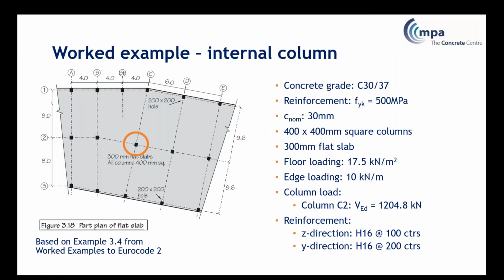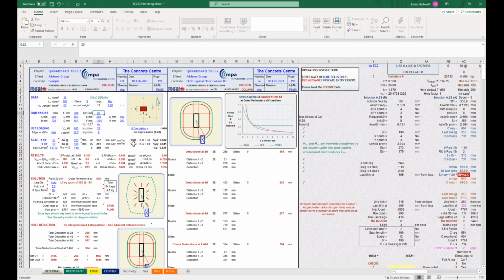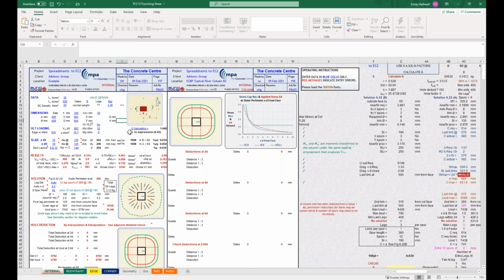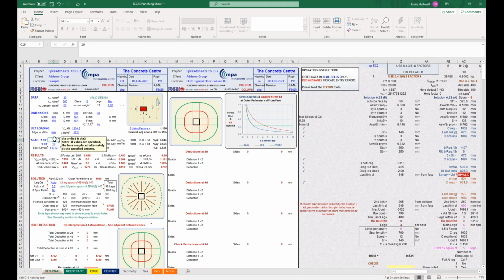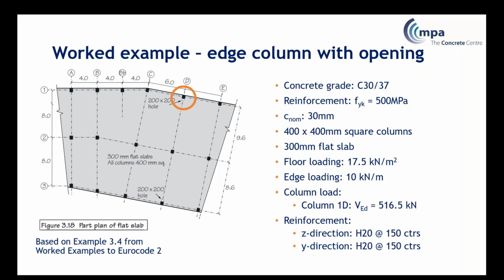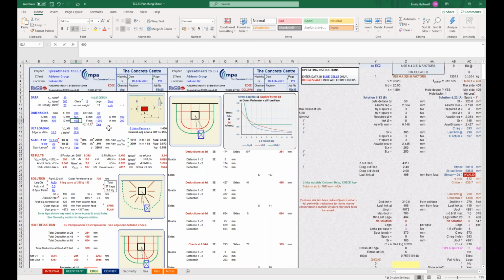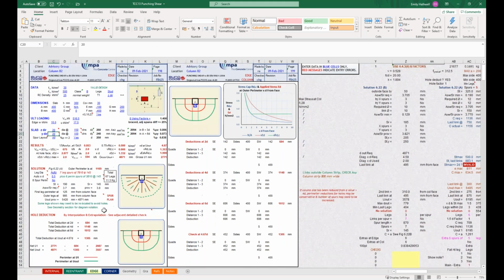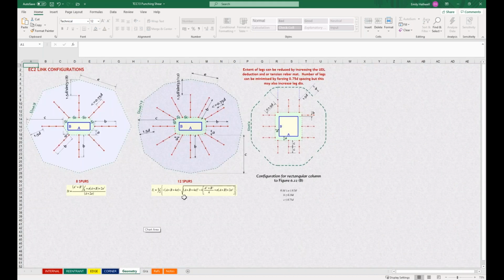Bitesize video - How to: TCC13 Punching shear spreadsheet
Presented by: Emily Halliwell, Structural Engineer, The Concrete Centre
In this short webinar, two worked examples are used to demonstrate how the TCC13 spreadsheet can be used to quickly carry out punching shear checks and reinforcement designs.(Recorded February 2021)